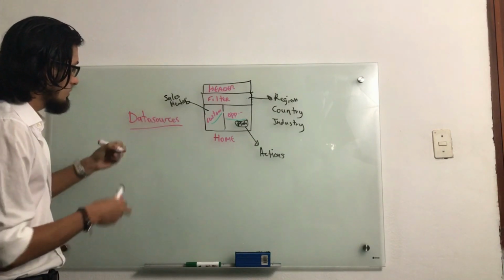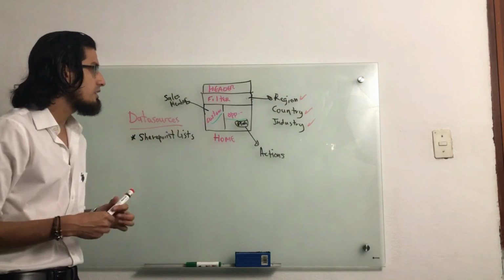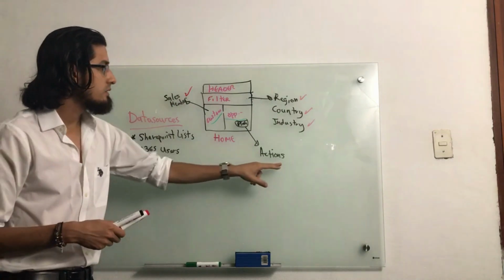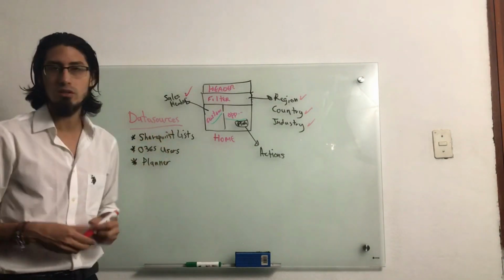PowerApps FZH #05 - Designing our App - Part 2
Welcome! in this video we are going to continue working on the Design of our application. We will focus on identifying the entities and datasources needed for our application.